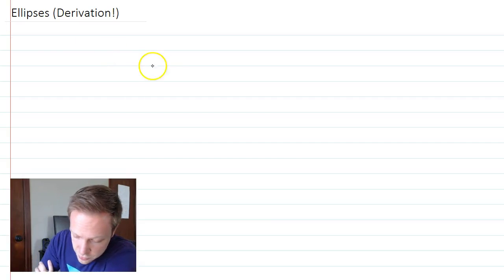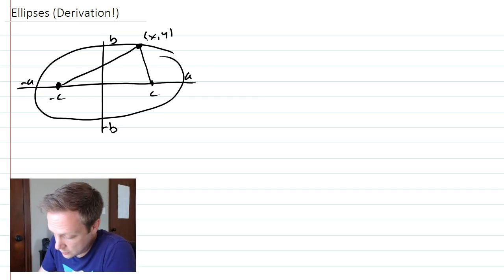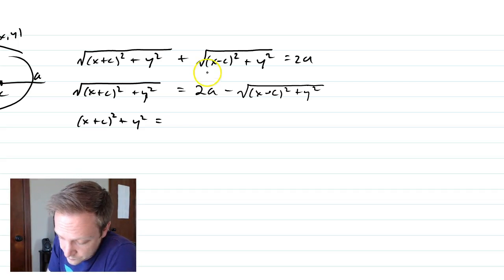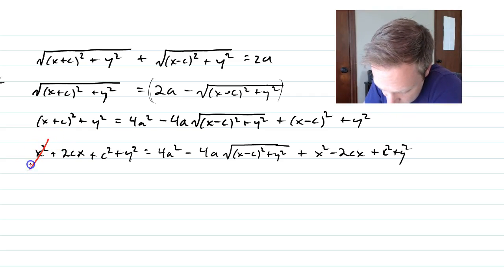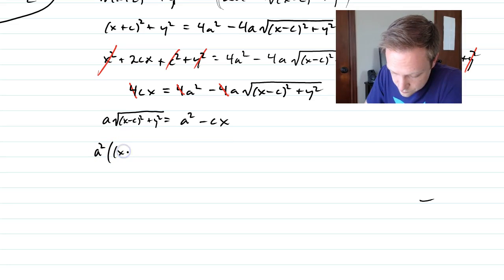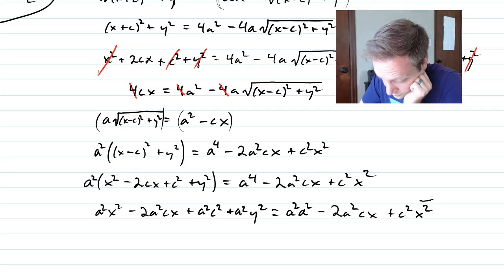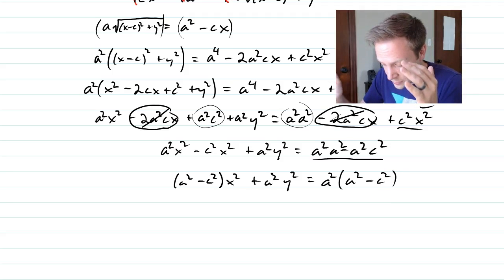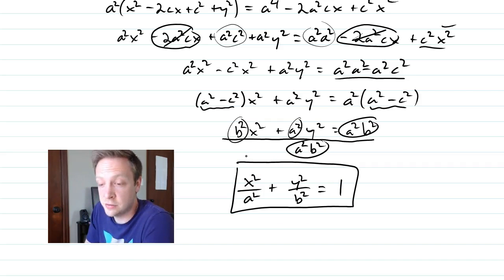Where does the ellipse equation from from?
Hang on to your socks, because they're about to be blown off by some sweet sweet math.  Here I derive the ellipse equation.  It's a long and algebraic process, but enjoy!